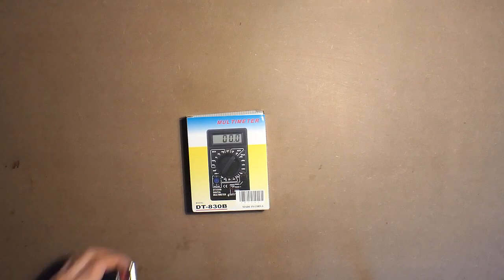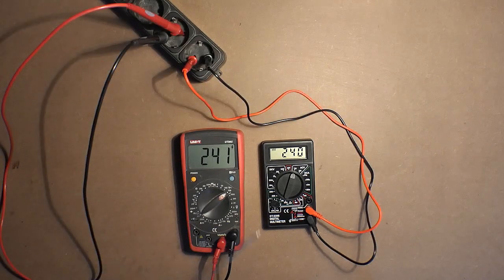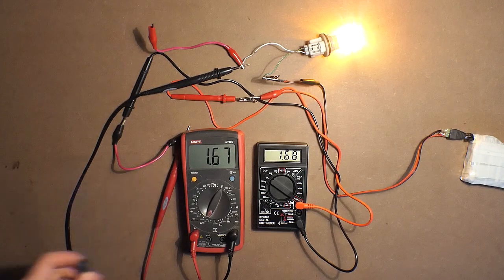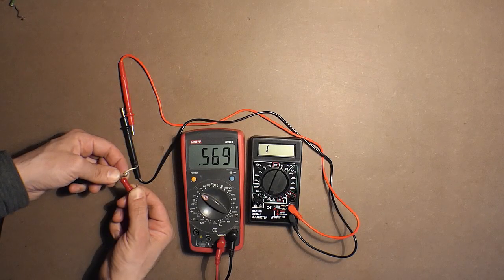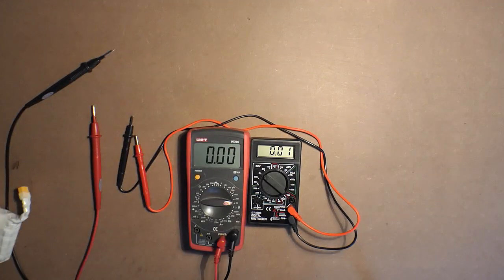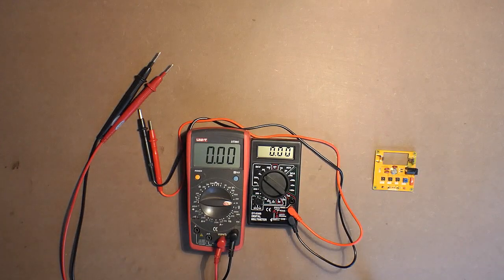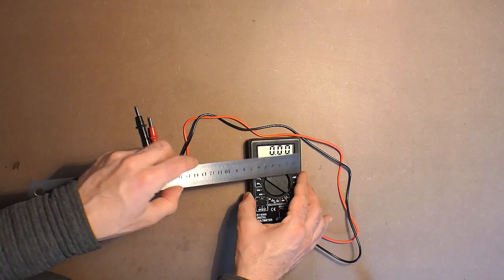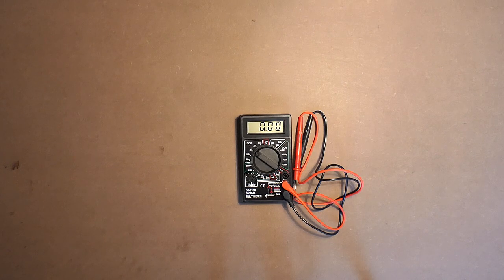The Cheapest Digital Multimeter DT-830B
Seller links:
Digital Multimeter DT-830B